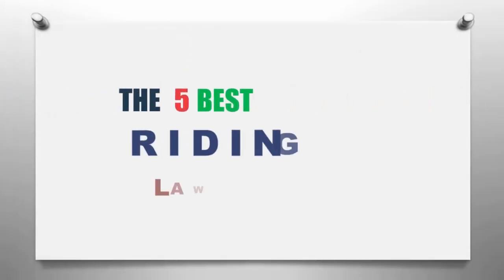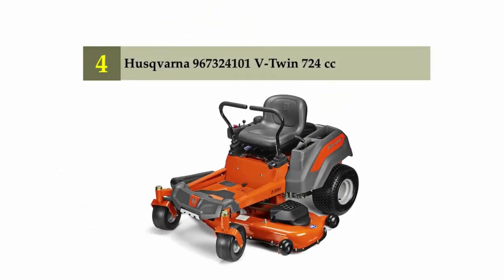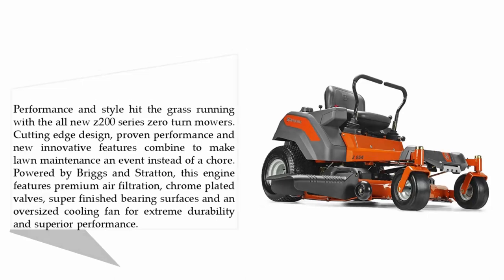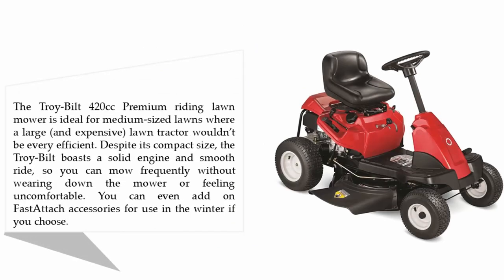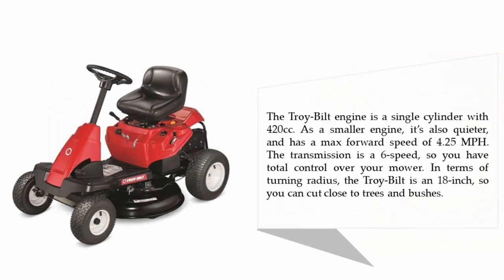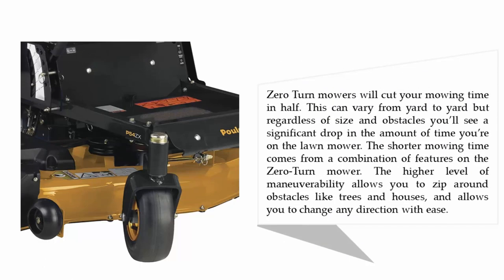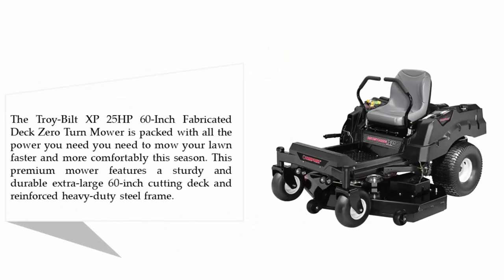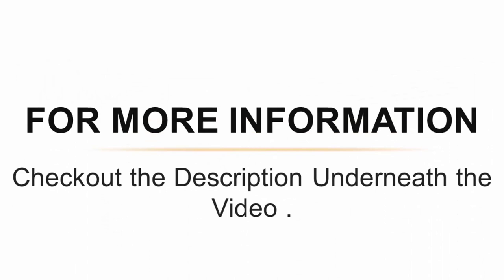Best Riding Lawn Mower 2021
The 5 Best Riding Lawn Mower Review.

Hello,
Looking for the detailed review of Best Riding Lawn Mower ? We have tried to show the details in this Review. You can decide which Lawn Mower  you should buy and which one is good for you, After reading this exclusive review.

Thanks !